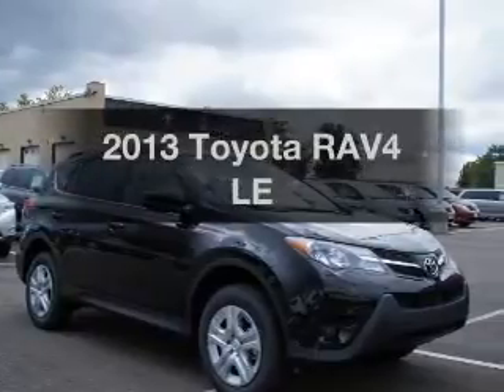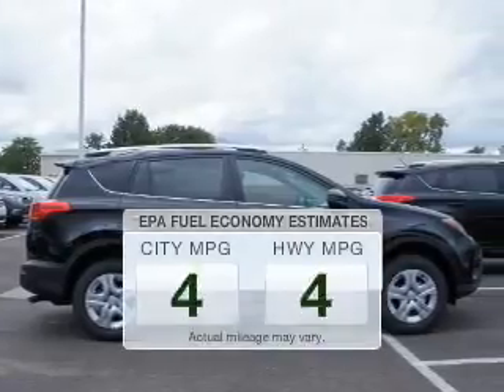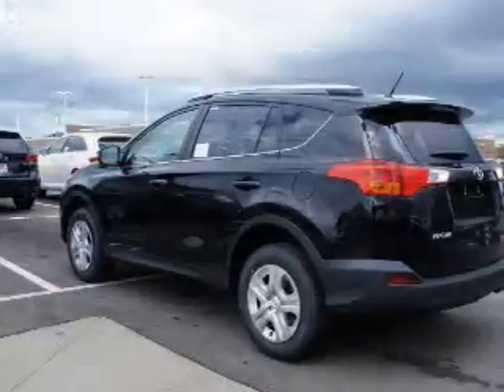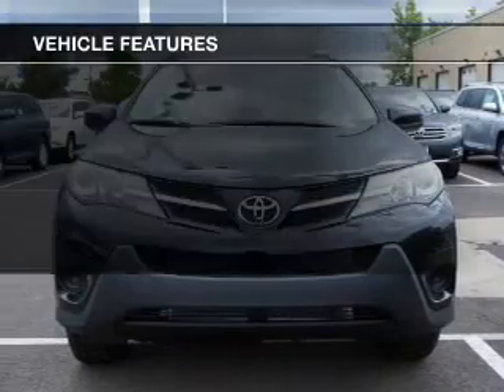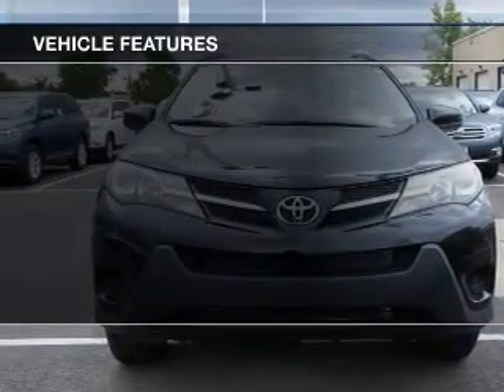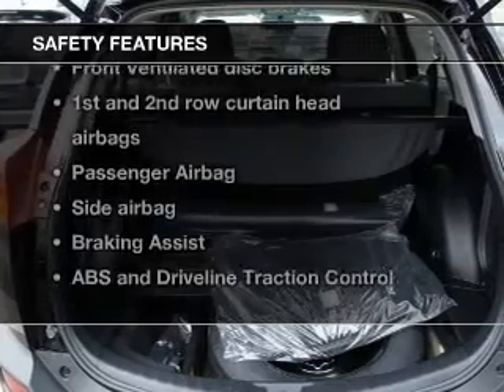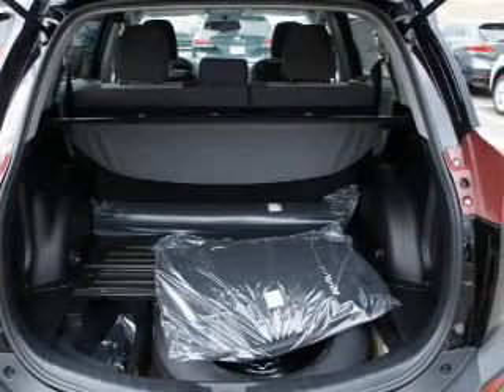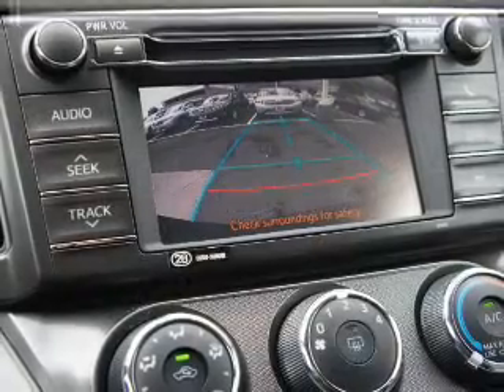2013 Toyota RAV4 - Brookpark OH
Year: 2013
Make: Toyota
Model: RAV4
Trim: LE
Engine: 2.5 liter inline 4 cylinder 16 valve
Transmission: 6-Speed Automatic
Color: Black
Mileage: 10
Address:
13775 Brookpark Road